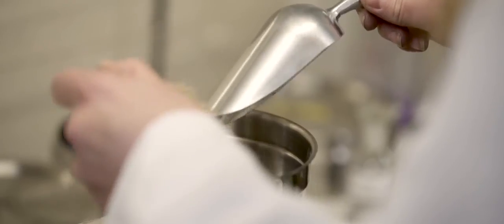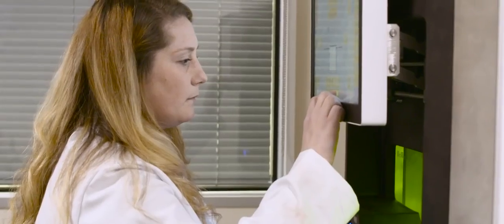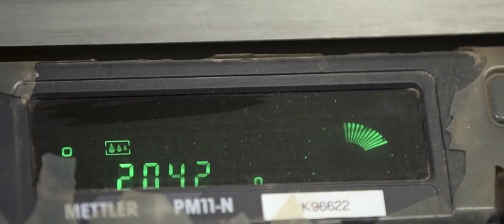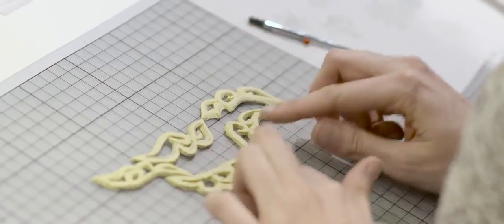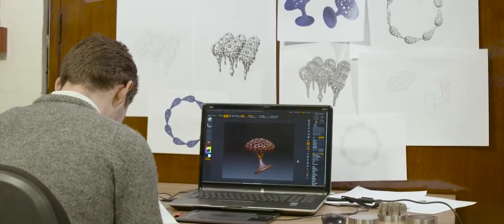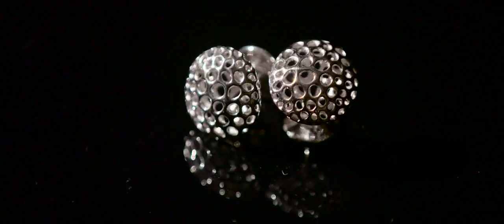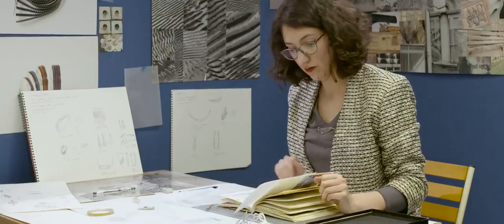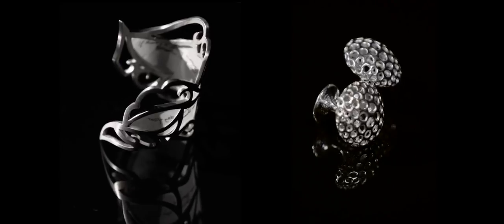Cooksongold E manufacturing Printing with Platinum Advanced Metal Powder